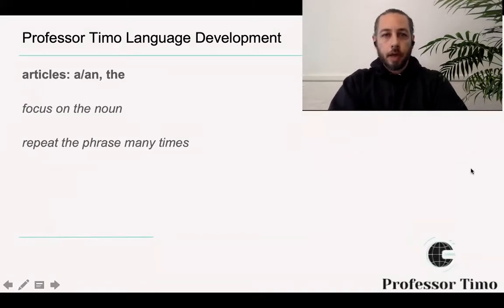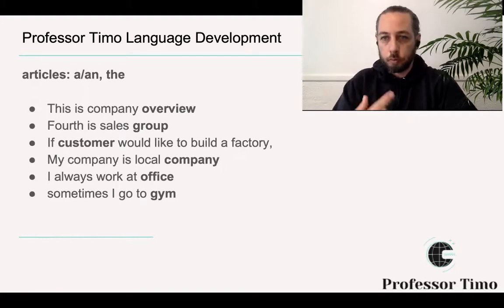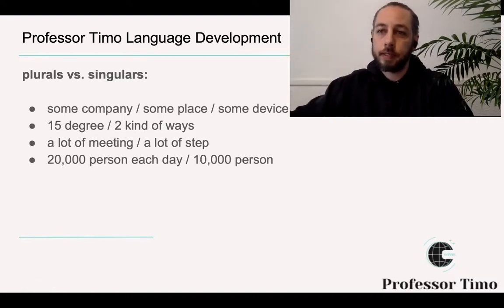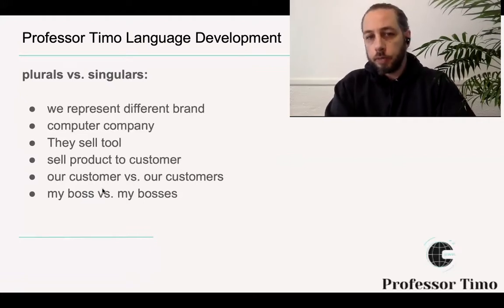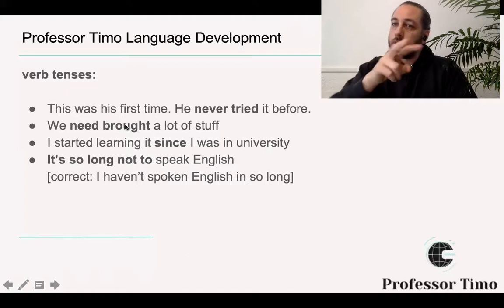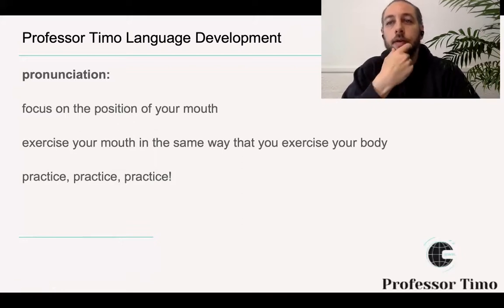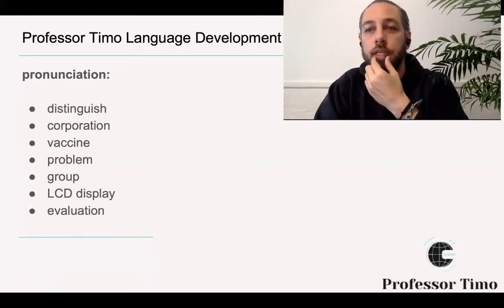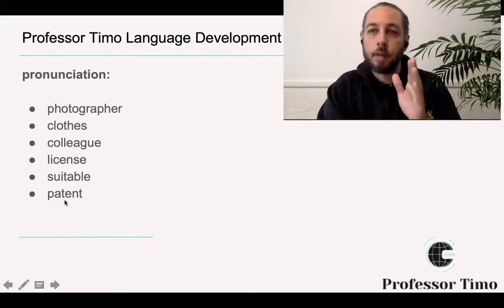professor timo mini lesson 7 - articles, plurals and singulars, verbs and more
This short video takes a look at articles (a/an/the), singulars and plurals, some verb usage, and pronunciation. There's a special focus on the letter 'l' and also on the letter 's' for plural nouns. Practice, practice, practice!